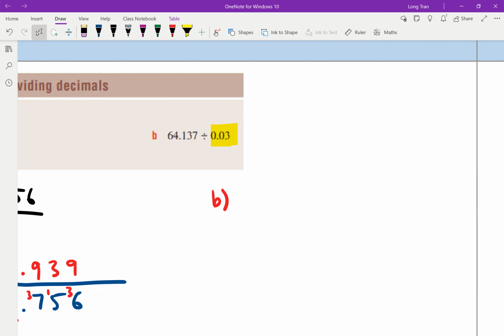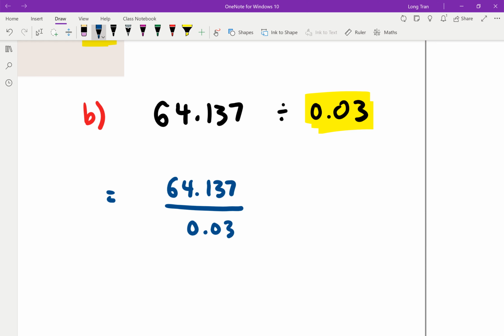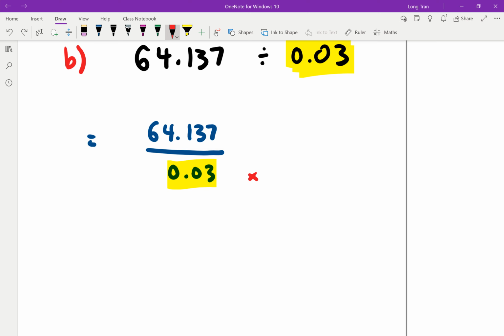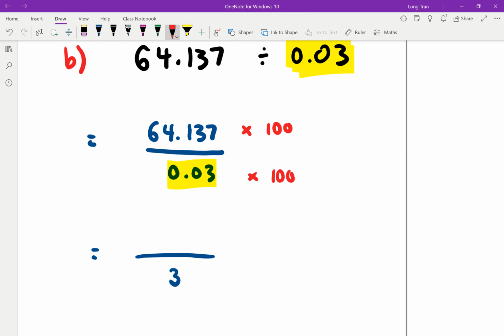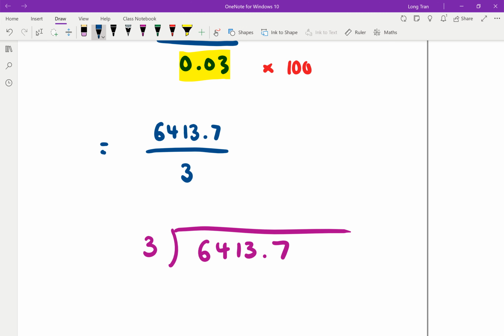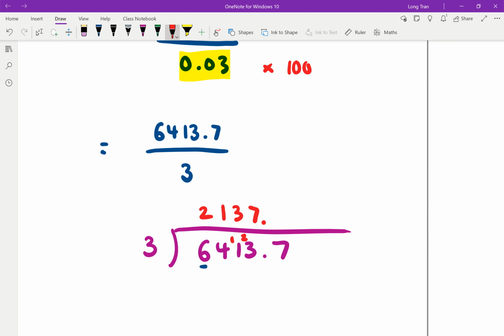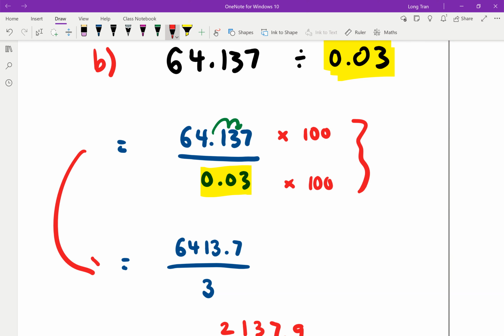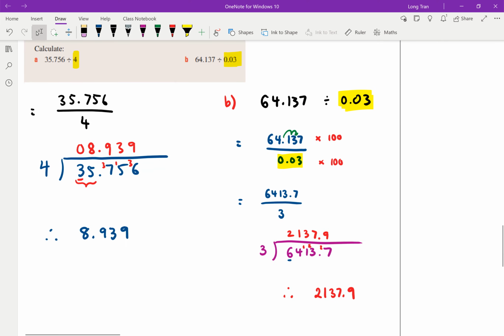Example 16b video